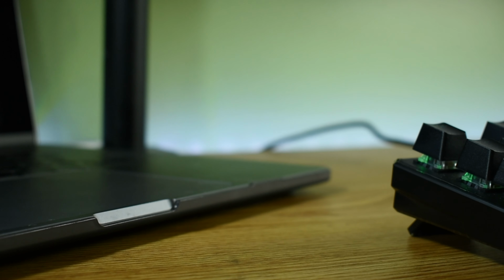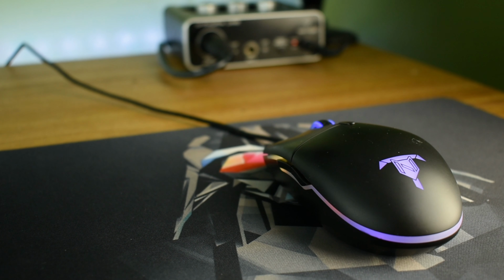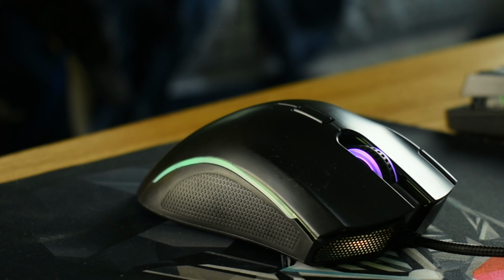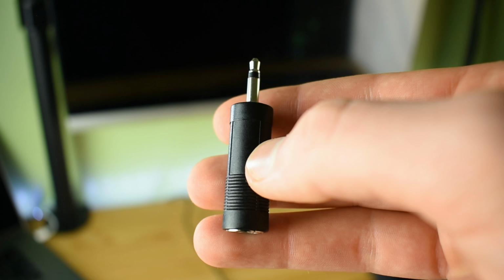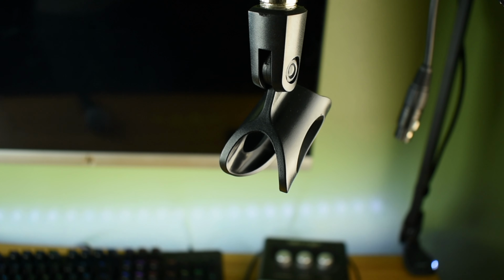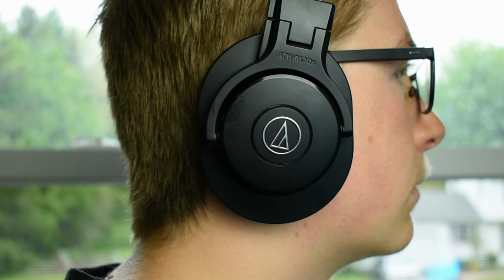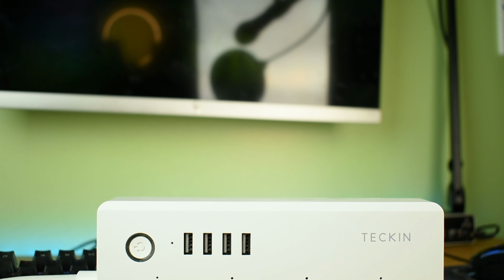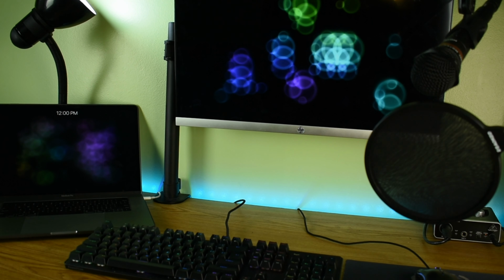Best High Quality Gaming Accessories Under $100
With the many high priced gaming accessories out there it can sometimes be difficult to find well built products at an affordable price. In this video we will be talking about some of the best gaming products you can buy for less.

[PRODUCT LINKS]

Tecware Phantom
Tilted Gaming Rogue
Tilted Gaming Deadshot
Phenyx Pro Sigma 8
Hotec Dynamic Microphone
Minger RGB Lightstrip
Teckin Smart Powerstrip

[SOCIAL MEDIA]

(sorry i ran out of anymore relevant accounts.)

[MUSIC]

Pryces "Drip"

[BUSINESS]